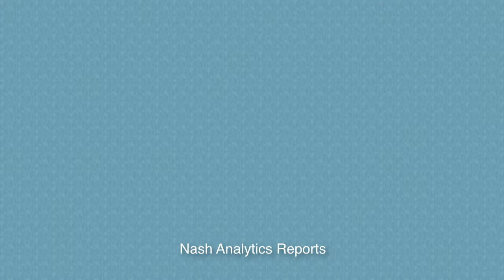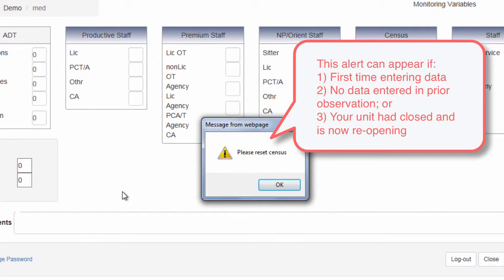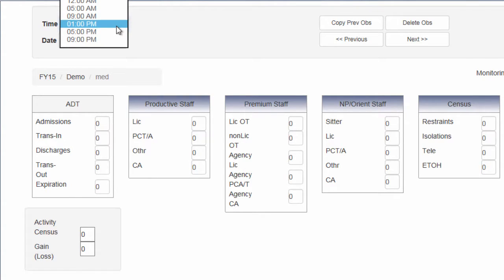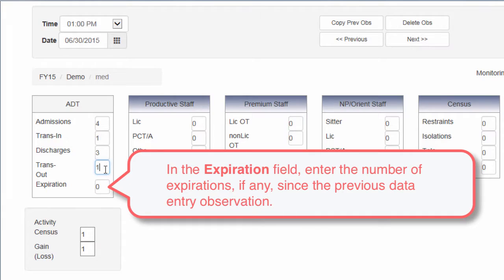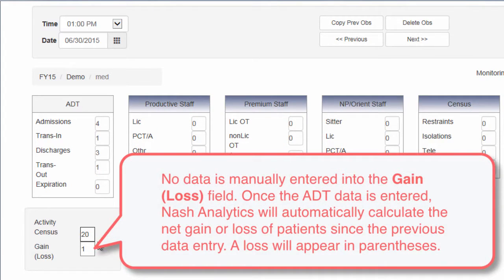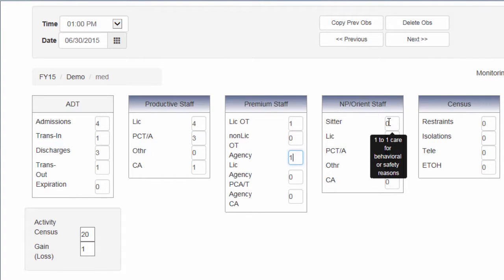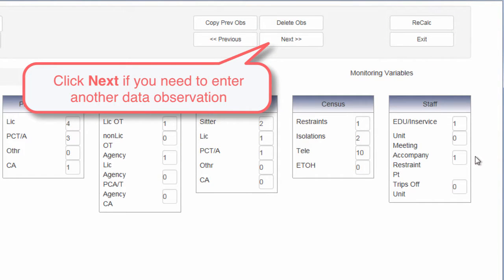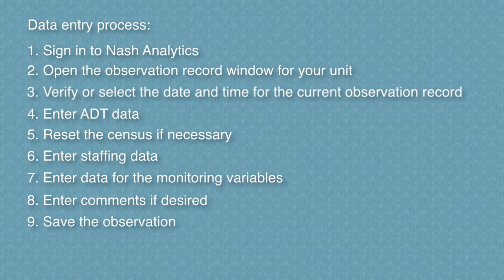Nash Analytics video 1 Data Entry v2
This video is a tutorial on how to enter data into your Nash Group Analytics.